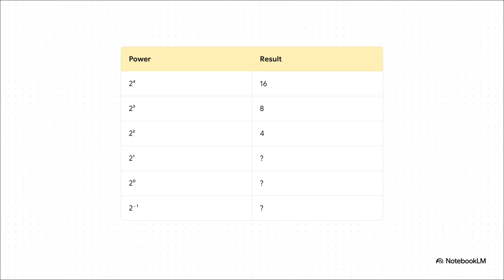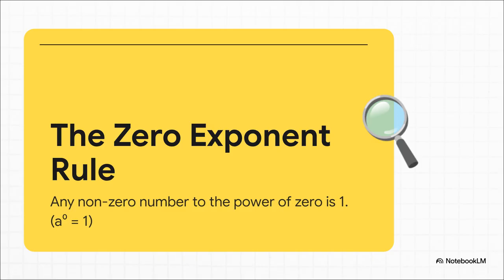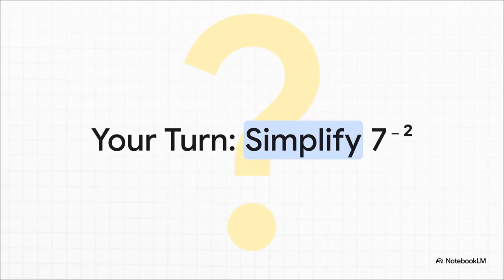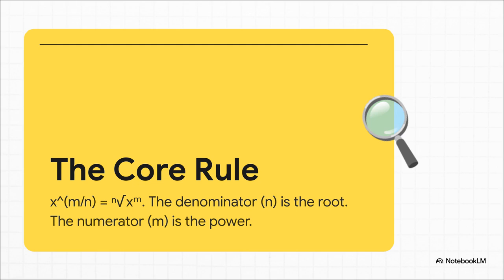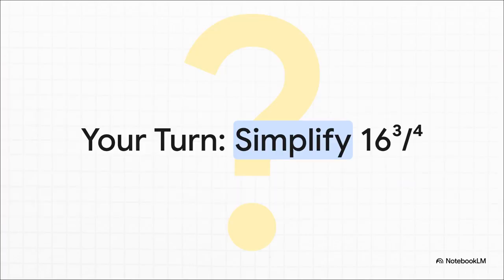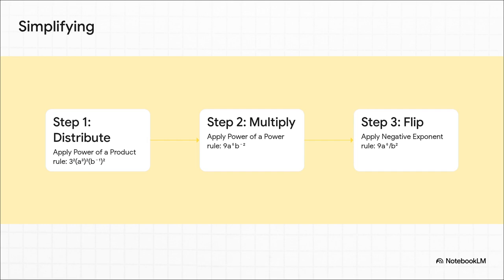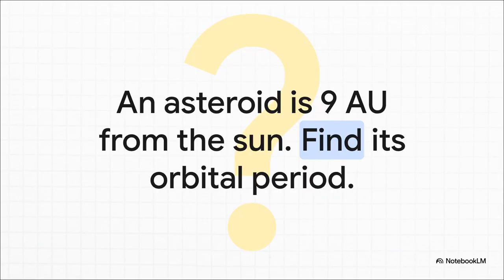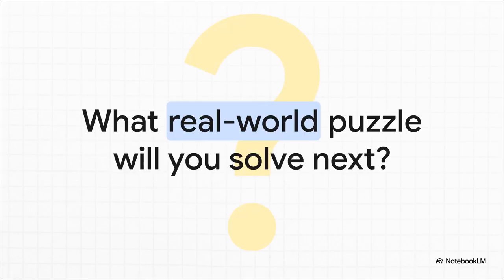Mastering Radicals & Exponents: No-Prep Lesson Pack for 8th Grade & Pre-Algebra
Confused by fractional exponents and negative powers? 🤯 Stop memorizing complex rules and discover the simple "Tree Root" trick to master radicals in minutes!

In this video, we break down radicals and integer exponents so you can generate equivalent expressions with confidence. Whether you are an 8th-grade math student struggling with the Zero Exponent Rule or a teacher looking for a rock-solid lesson plan, this guide covers everything from the basic patterns to real-world application.

📘 What We Cover in This Lesson: We don't just give you the formulas; we show you why they work. Using the "Discovering the Pattern" method, we prove why x 0 =1 and why negative exponents are actually just fractions in disguise!

⏱️ Video Chapters: 0:00 - Intro: The "Big Idea" behind Radicals & Exponents 1:15 - The Zero Exponent Rule: Why 2 0=1 (The Division Pattern) 3:30 - Negative Exponents: The "Flip" Method & Reciprocals 5:45 - Fractional Exponents: The "Tree Root" Analogy (Vital for Algebra!) 8:20 - Real-World Problem: Kepler’s Law of Planetary Motion 9:50 - Challenge Question & Review

💡 Key Concepts Explained:
• Radicals as Exponents: Learn how to rewrite x as x 1/2. Remember: Radicals and fractional exponents are two sides of the same coin!
• The Tree Root Trick: Confused about where the numbers go? Remember that tree roots go at the bottom, so the root of the radical becomes the denominator of the fraction.
• Simplifying Expressions: Step-by-step walkthroughs of problems like 16
3/4 and (x 2 y −3)/z 0.

📝 Teachers & Parents: This video aligns with Common Core Standard 8.EE.A.1. It walks students through the "Power of Exponents" worksheets, moving from pattern discovery to complex application using the Laws of Exponents.

💬 Let’s Chat: Which rule trips you up the most: Negative Exponents or Fractional Exponents? 👇